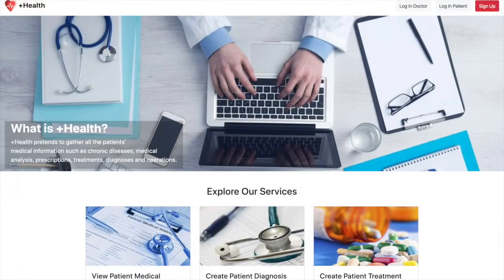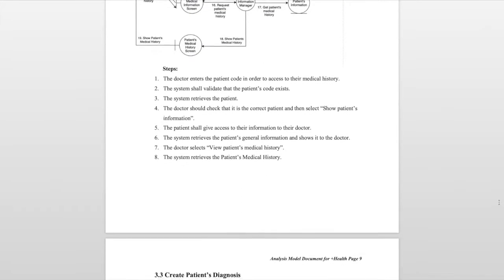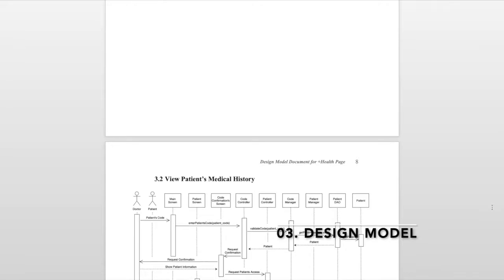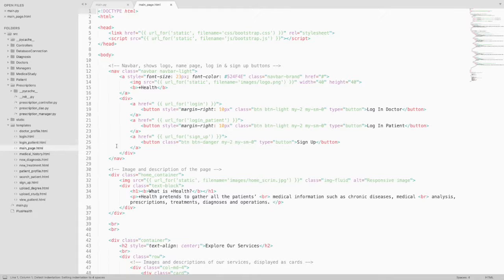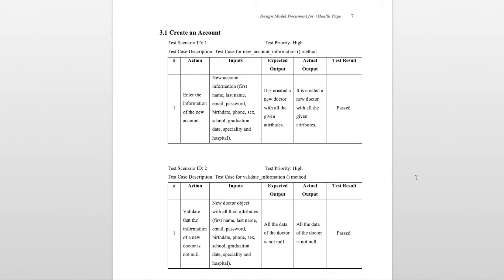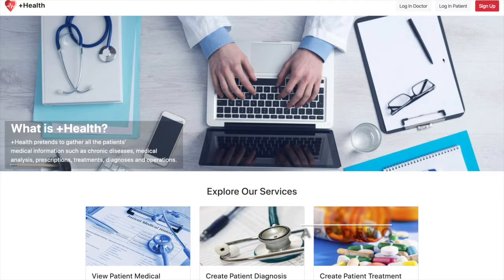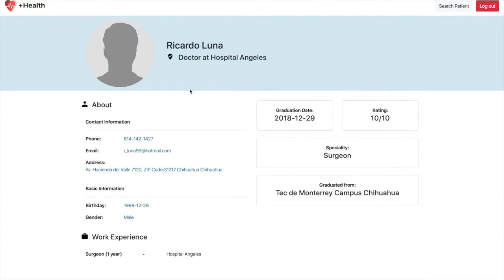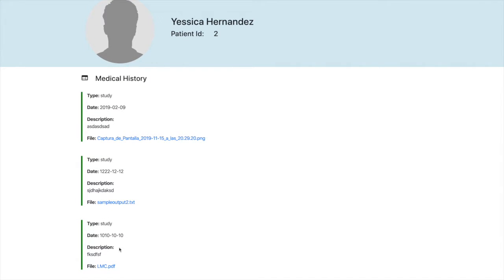+Health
We love u teacher